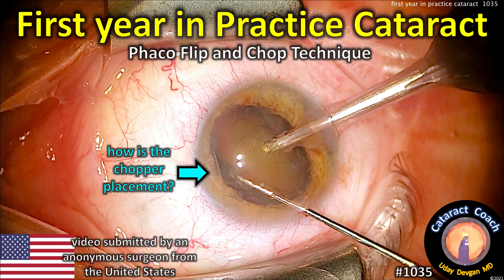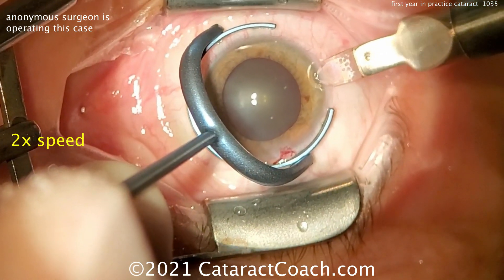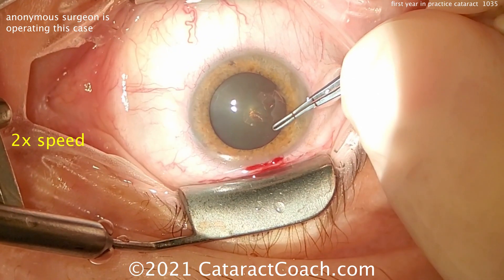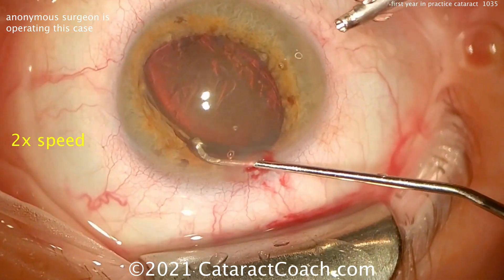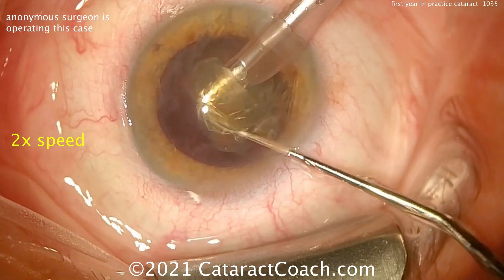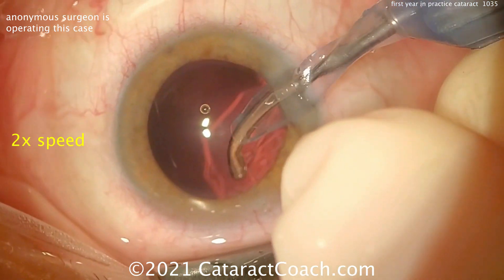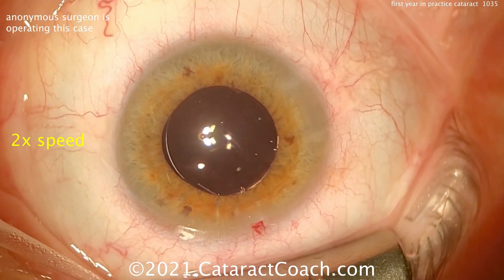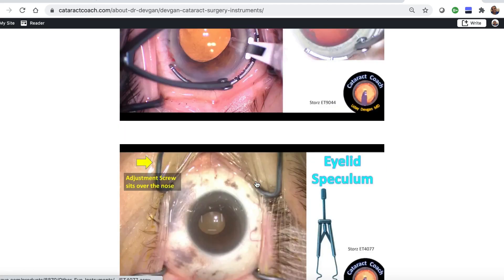CataractCoach 1035: young surgeon in the first year of practice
In keeping with our theme of learning from the cataract surgeries of young surgeons who are at the beginning of their surgical careers, we present a routine case of flip and chop. The anonymous surgeon is in his/her first year of practice after completion of residency training. The skills are quite good but there are a few areas where we can offer advice for improvement. Just the action of submitting a video and asking for a critique and advice shows that this surgeon has the drive and determination to climb up the learning curve to become outstanding. I think you will learn a lot from this video as well.